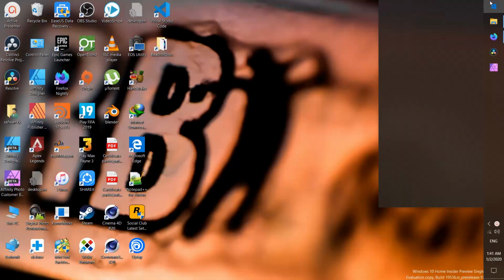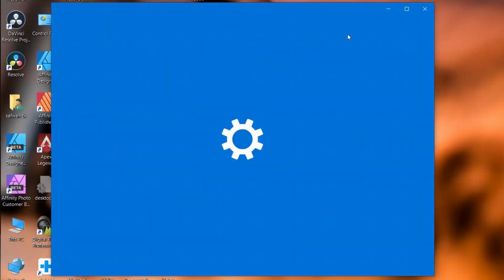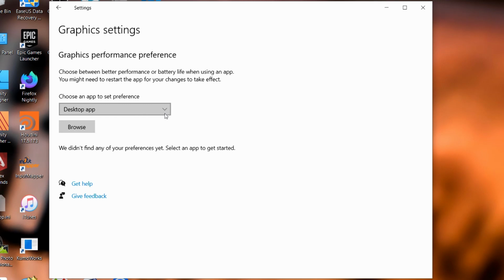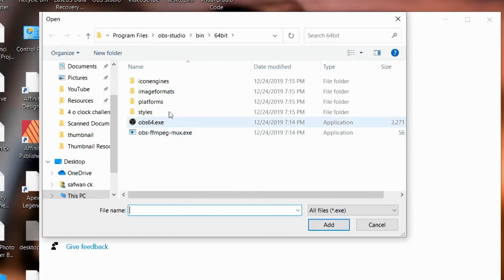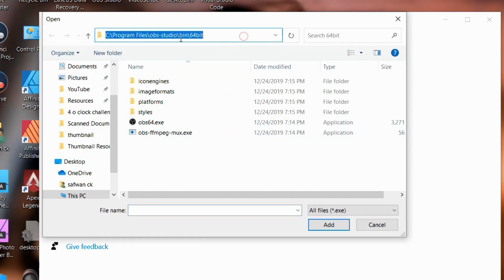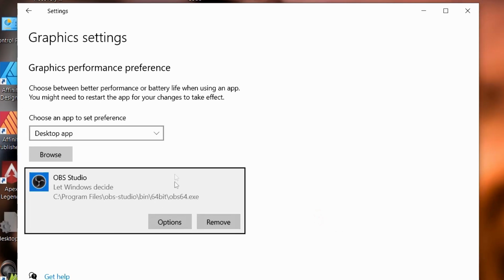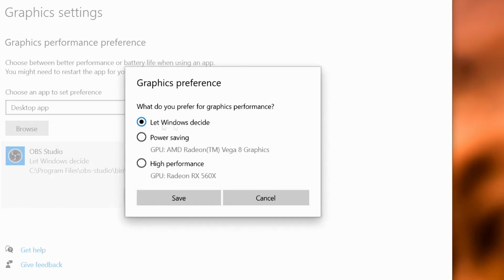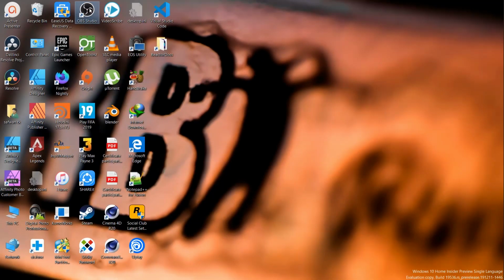How to fix black screen in OBS studio AMD/Nvidia devices.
- We will look at a way to fix OBS studio black screen issue while using display capture in AMD devices. This same solution can be used to fix the black screen issue in Nvidia devices. The issue is that when you use obs to capture your screen, the obs will record black screen with audio. So by following this guide, you can fix the black screen issue.

OBS Studio location: C:\Program Files\obs-studio\bin\64bit

Music
Come Home - Declan DP